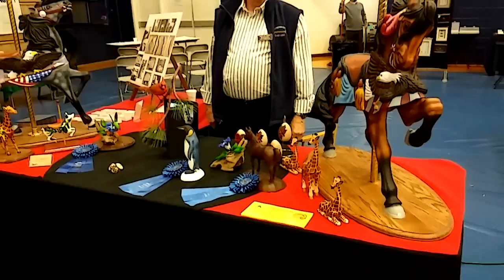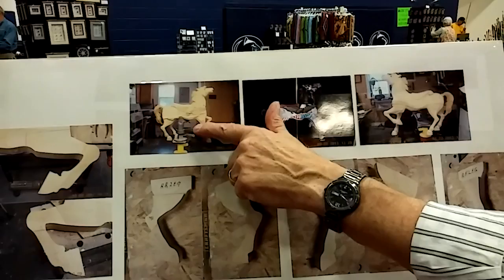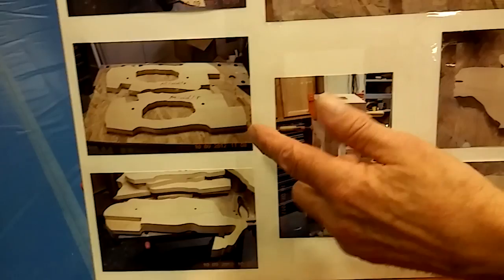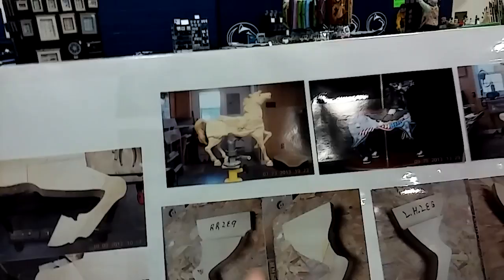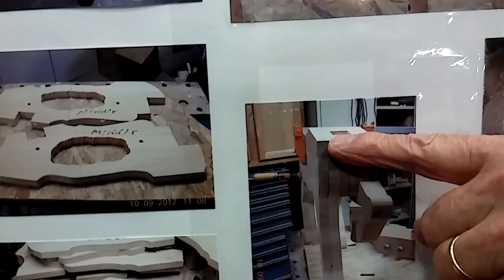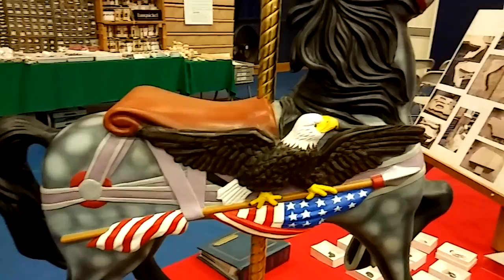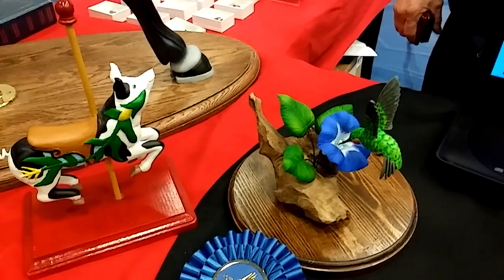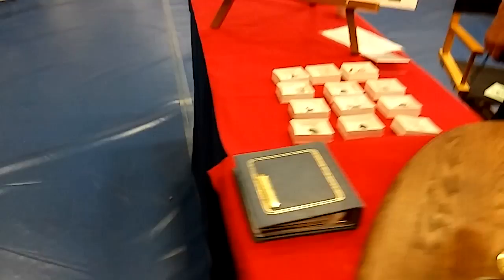William rush woodcarving show 2016... Fred Hendson